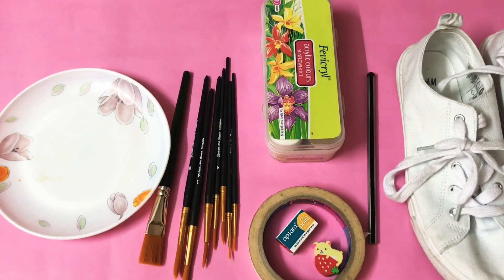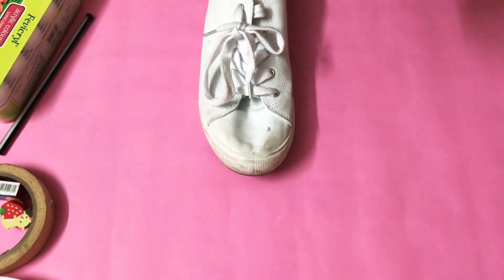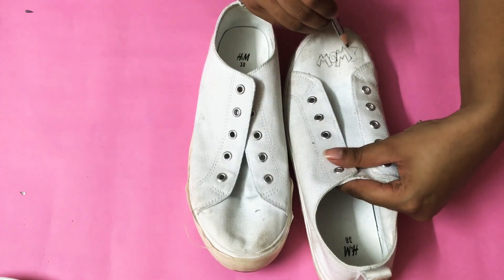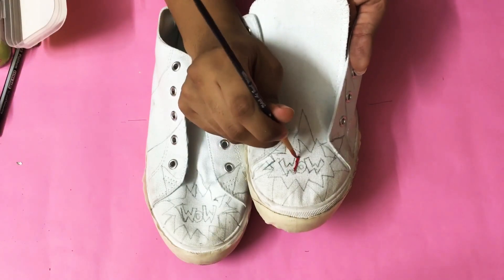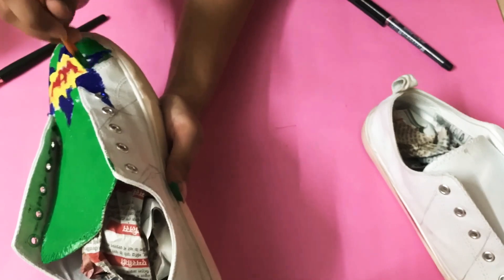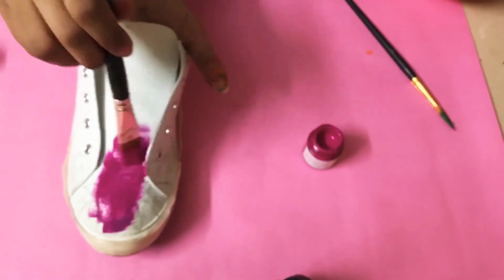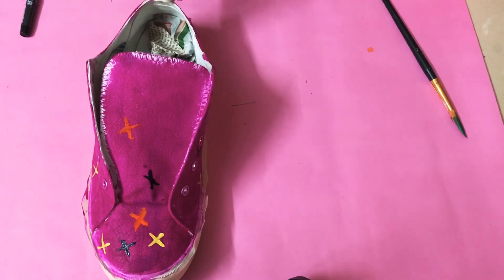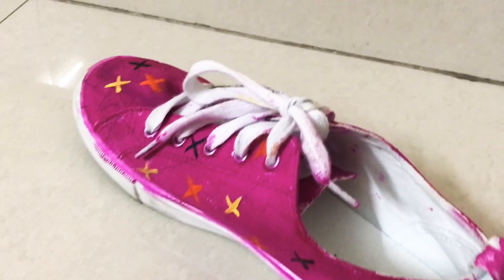DIY POP ART SNEAKERS | 2 SUPER EASY STYLES | Mommy and Baby Bug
Hi guys
I hope you're doing well. Today I am doing a simple rough diy that any of you can do. I'm revamping my sneakers. I'm going to style  2 sneakers, one of each pair. Hope you like it. Im not an expert but did this just for fun.
Xoxo

TARANPREET
XOXO